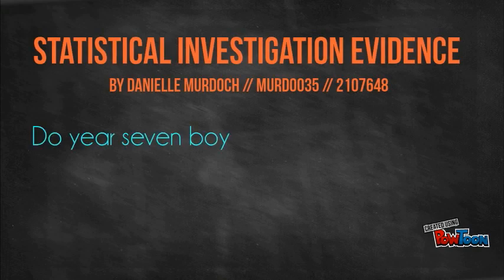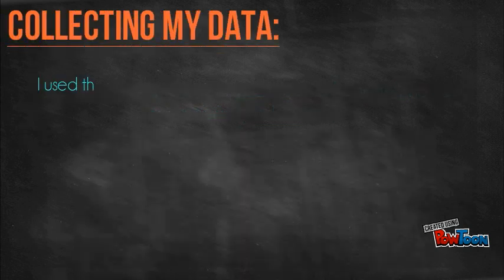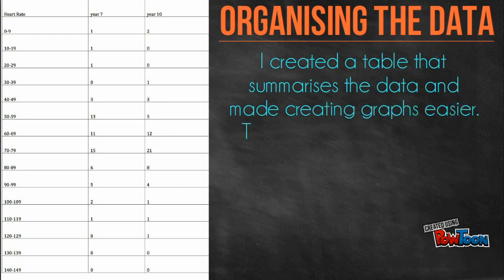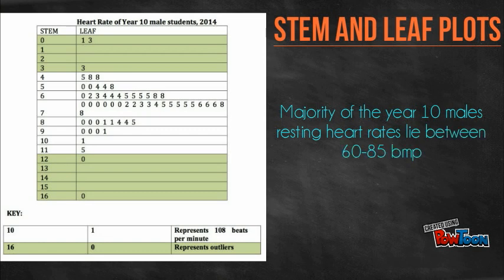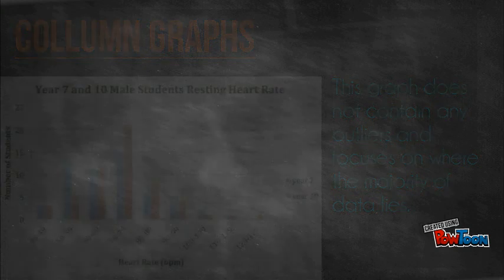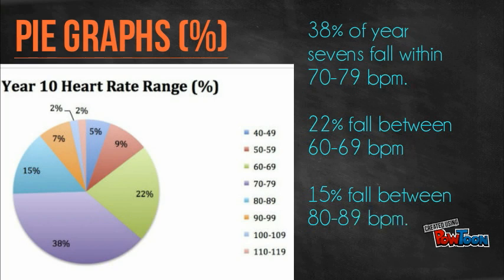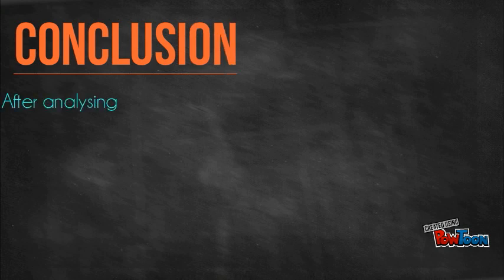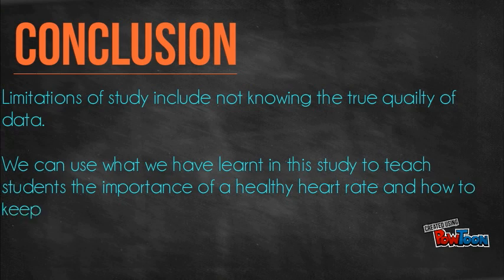Statistical Investigation Evidence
Do year 7 boys have a lower average heart rate than year 10 boys?-- Created using PowToon -- Free sign up -- Create animated videos and animated presentations for free.  PowToon is a free tool that allows you to develop cool animated clips and animated presentations for your website, office meeting, sales pitch, nonprofit fundraiser, product launch, video resume, or anything else you could use an animated explainer video. PowToon's animation templates help you create animated presentations and animated explainer videos from scratch.  Anyone can produce awesome animations quickly with PowToon, without the cost or hassle other professional animation services require.